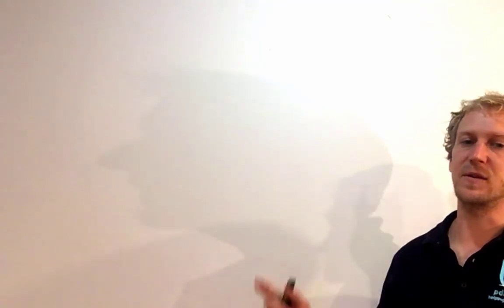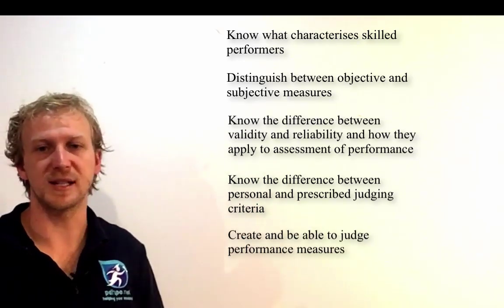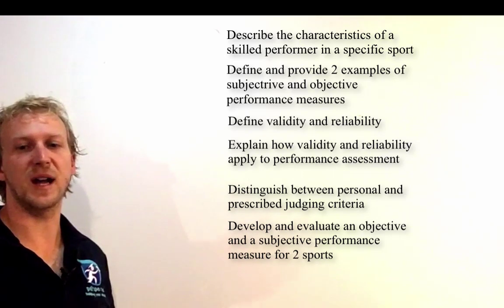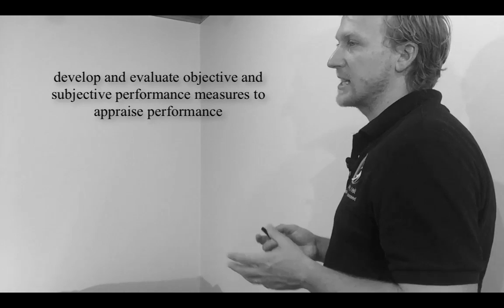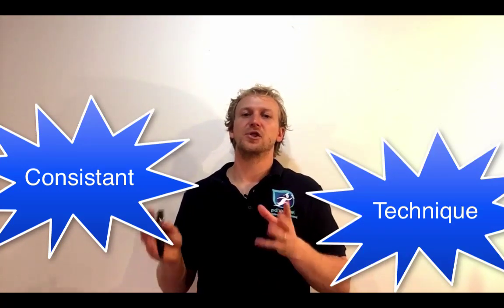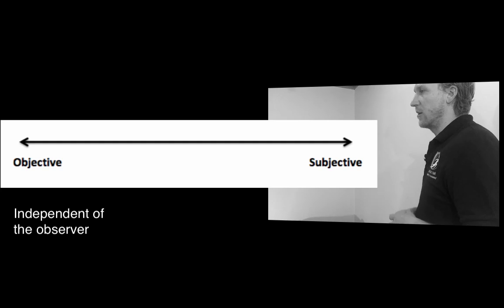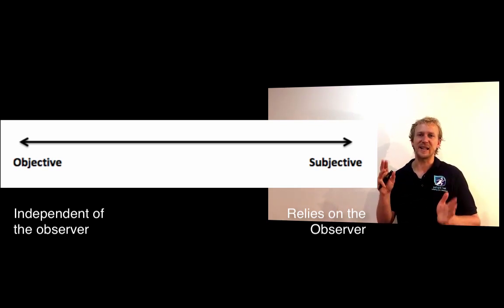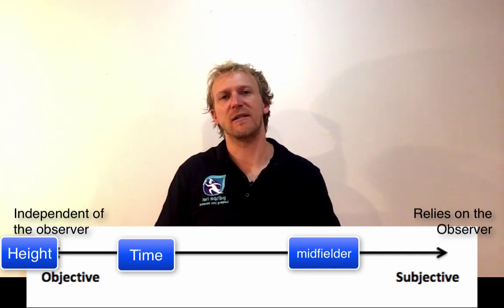Assessment of skill and performance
HSC PDHPE
Factors Affecting Performance
How does the acquisition of skill affect performance?